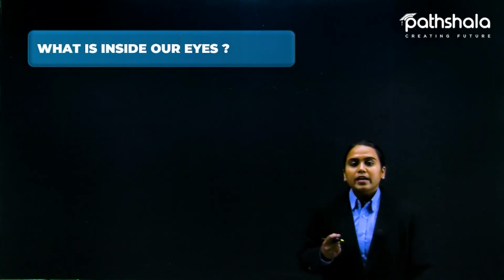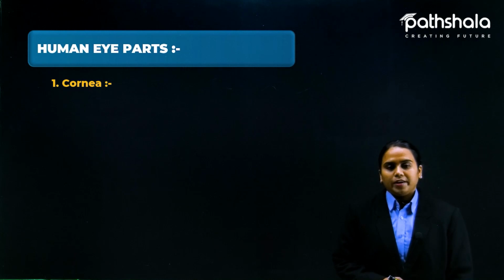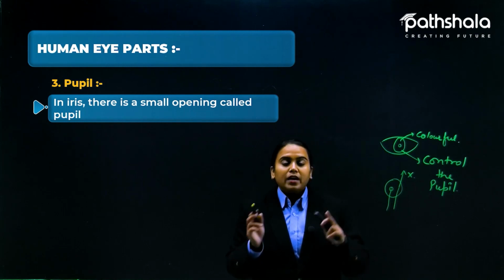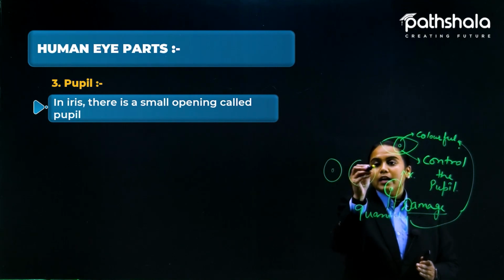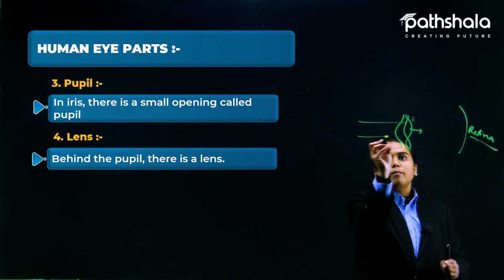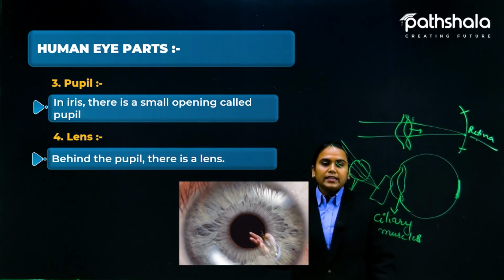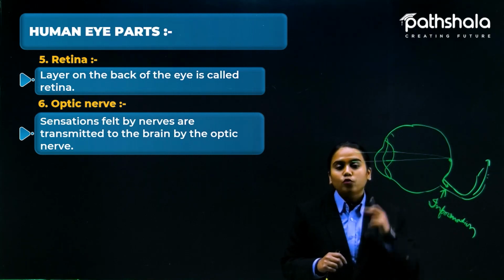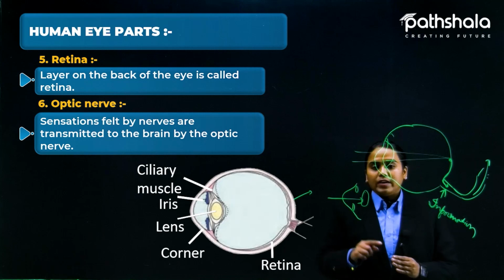WHAT IS INSIDE OUR EYES? HUMAN EYE PARTS | Chapter 16 Light | Physics | Class 8